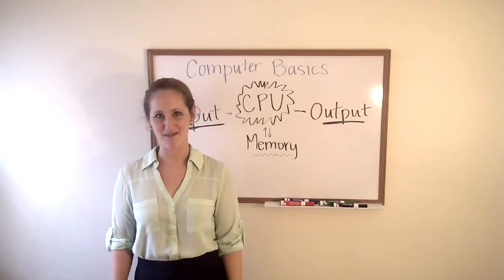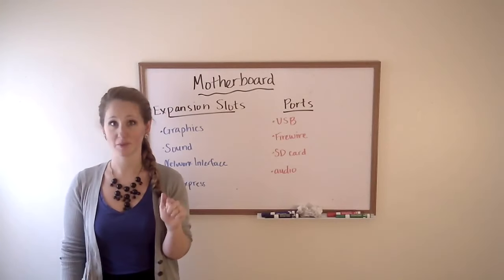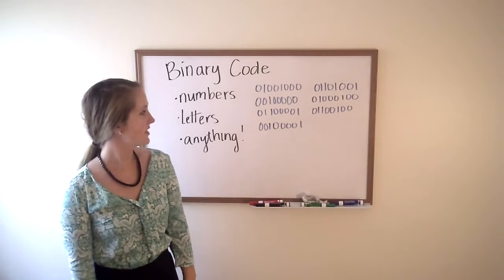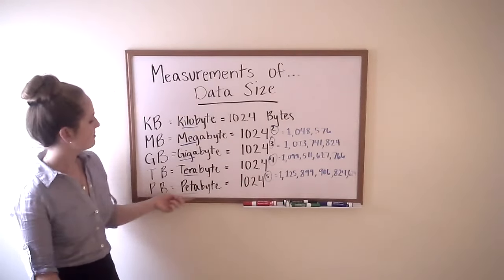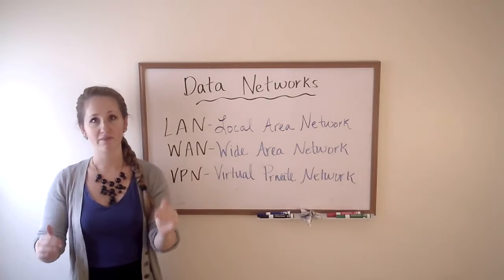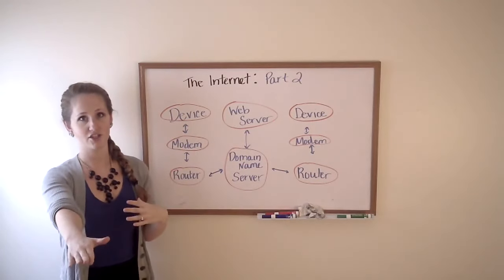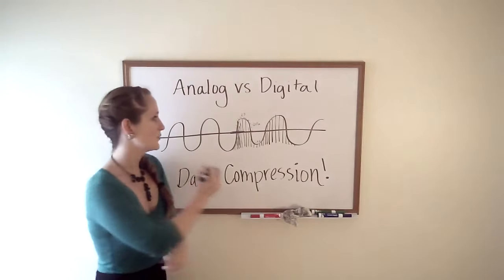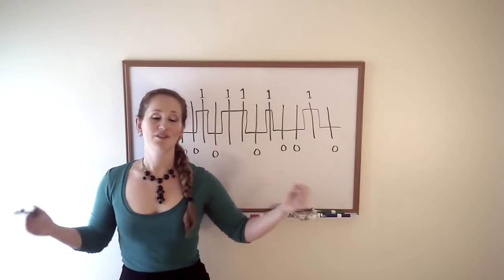How do computers and the internet work? - Computer Science Basics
Learn how computers work and how the internet works. This video explains the basics of computer hardware, software, and networks.

⭐️ Contents ⭐️
⌨️ (00:00) The 4 basic parts of a computer
⌨️ (01:07) Computer hardware
⌨️ (01:55) Types of computers
⌨️ (03:27) Motherboard
⌨️ (05:16) Software
⌨️ (06:31) Binary code
⌨️ (07:27) Decoding a binary number
⌨️ (09:03) How to measure data size
⌨️ (11:25) Measuring data speed
⌨️ (12:53) Binary bytes
⌨️ (13:40) Data networks
⌨️ (15:21) IP addresses
⌨️ (16:35) How the internet works
⌨️ (17:58) Content delivery networks (CDN)
⌨️ (20:14) Analog vs Digital & File Compression
⌨️ (21:56) Routers and Packets

Presented by Briana Marie. Follow her on Twitter